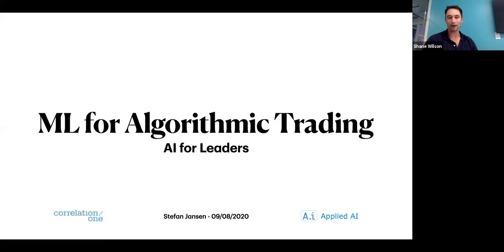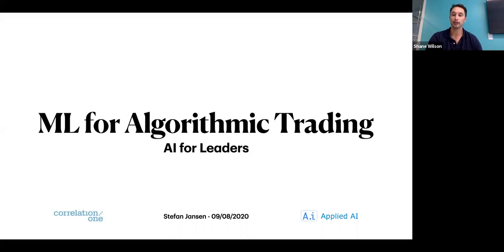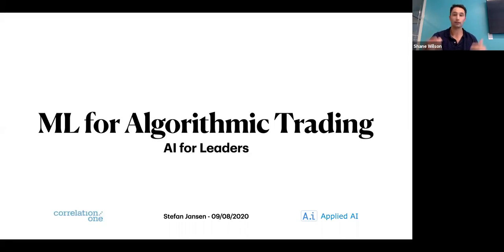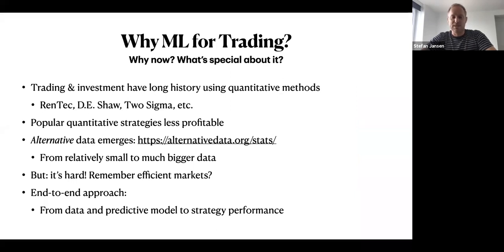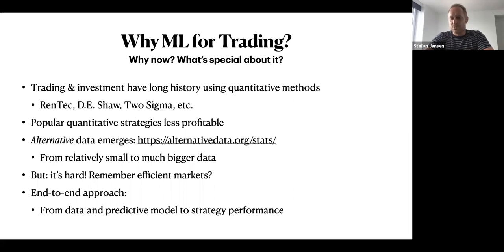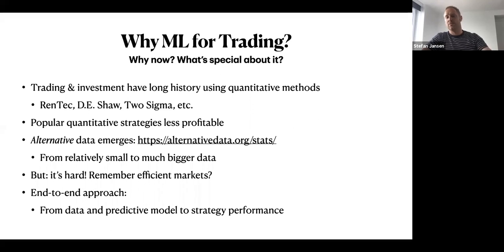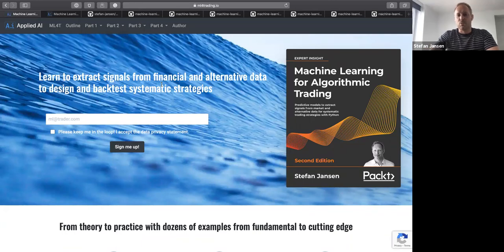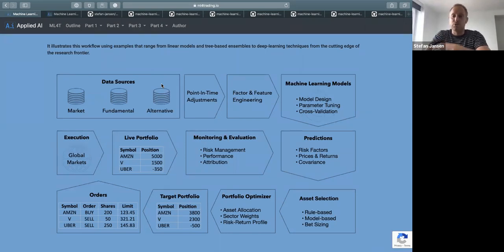ML for Trading - AI for Leaders - Stefan Jansen @ Correlation One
We discuss why ML for algorithmic trading has become a hot topic, why trading is a particularly challenging area for ML, and how you can learn more about it using a range of open-source tools in Python.

We then review how the 2nd edition of my book on the topic demonstrates on over 800 pages how ML can add value to algorithmic trading. The book is organized in four parts and 24 chapters that cover:
- key aspects of data sourcing, financial feature engineering, and portfolio management,
- the design and evaluation of long-short strategies based on a broad range of ML algorithms,
- how to extract tradeable signals from financial text data like SEC filings, earnings call transcripts or financial news,
- using deep learning models like CNN and RNN with financial and alternative data, how to generate synthetic data with GANs, and training a trading agent using deep reinforcement learning.